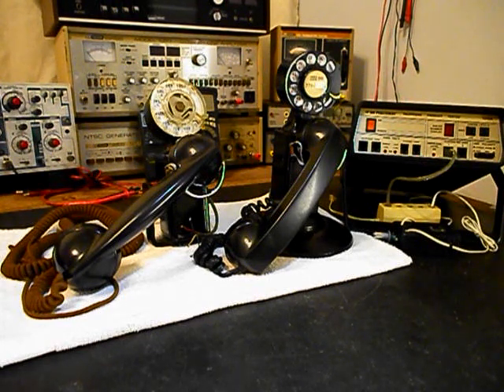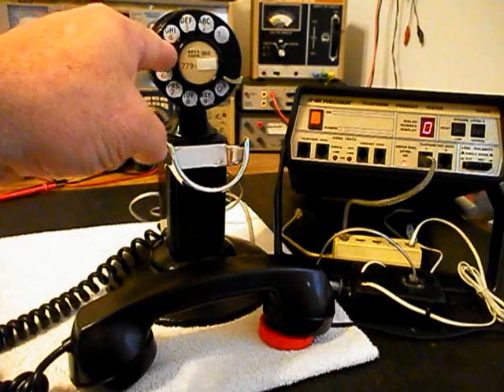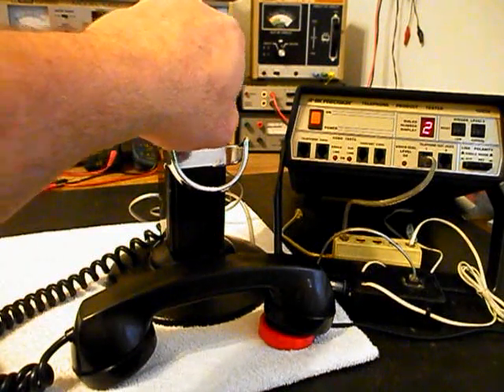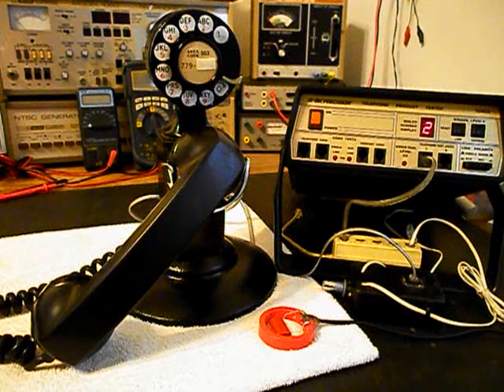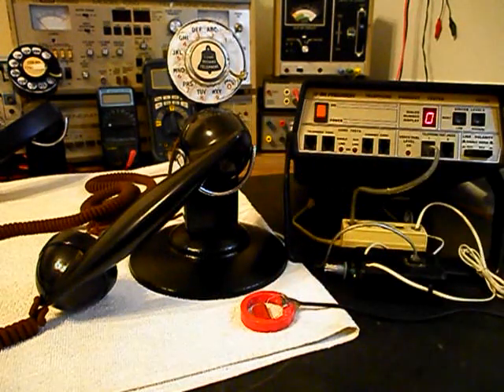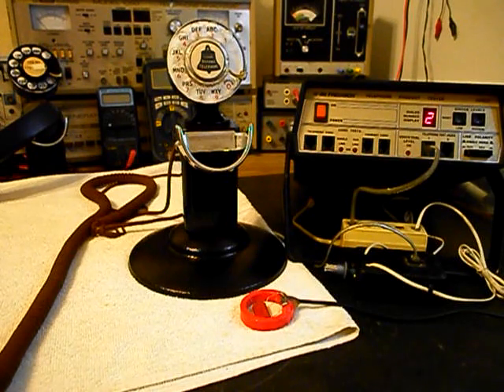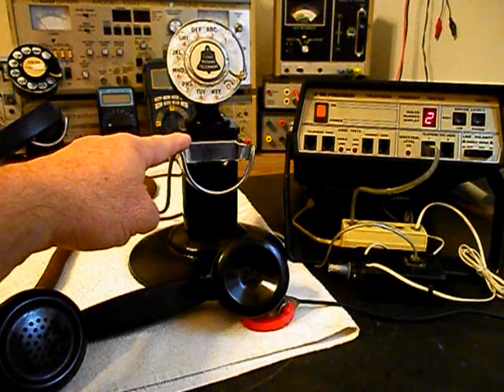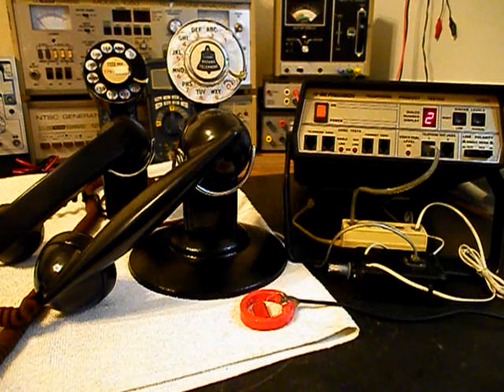Two Spacesaver Telephones Repair and Conversion